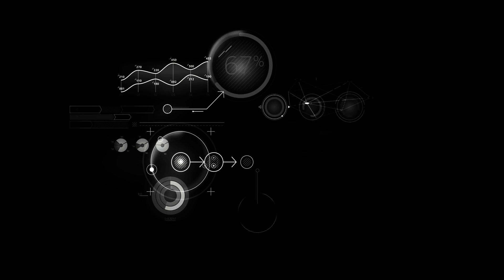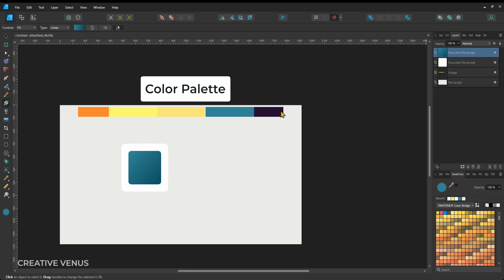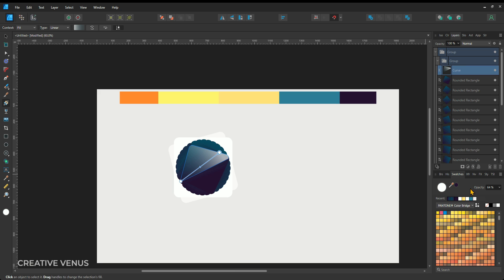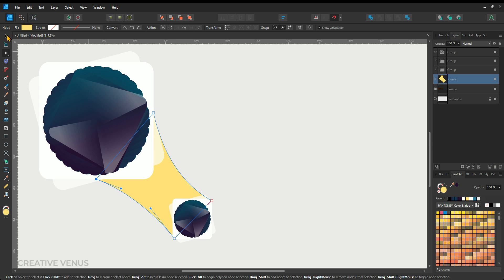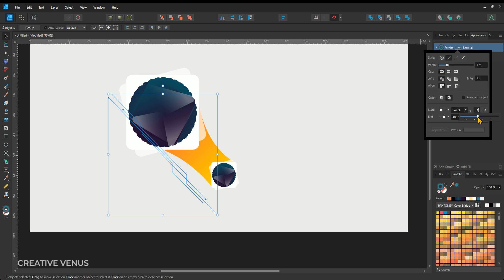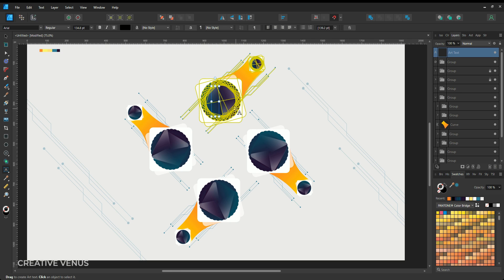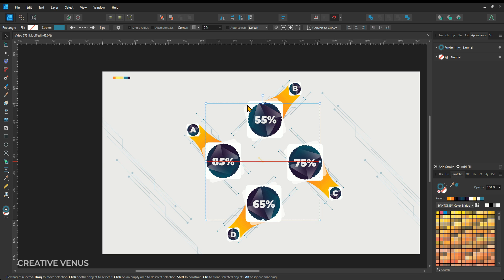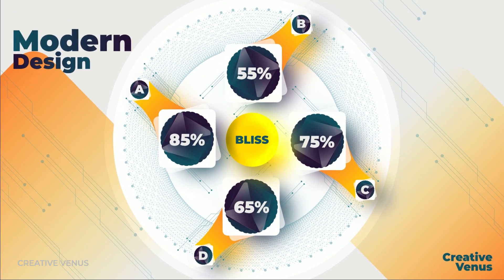Latest and Modern Design for Your Presentation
At Creative Venus, we believe in making learning about PowerPoint designing easy and accessible for everyone.